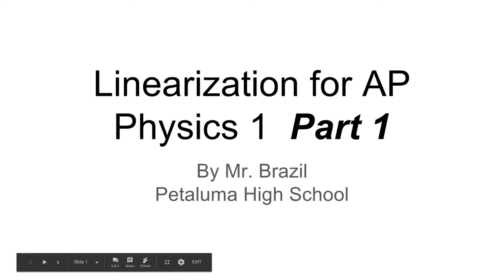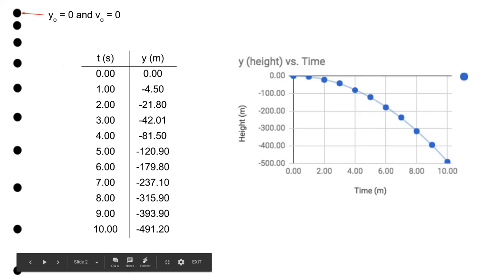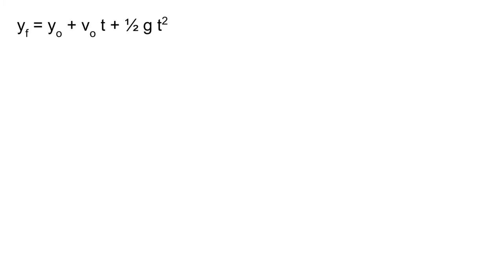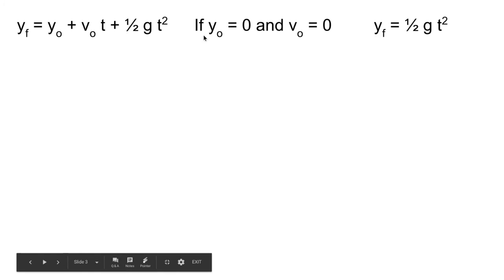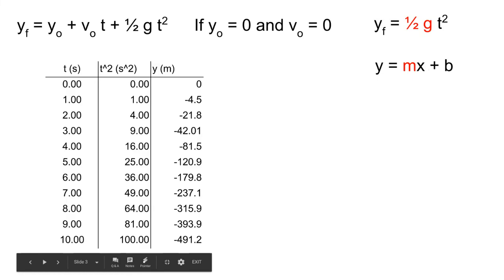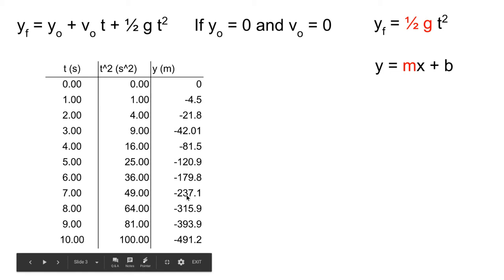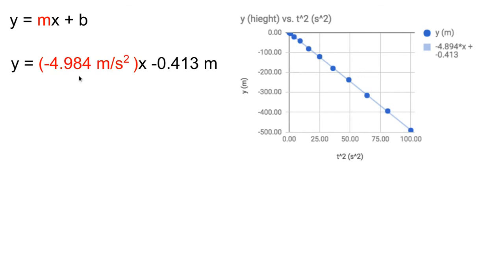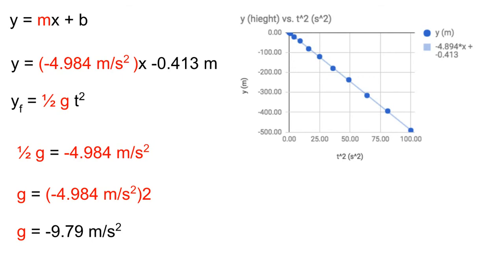Linearization AP Physics 1 Part 1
You will learn how to linearize an equation for AP Physics 1, this video is Part 1 of 2.